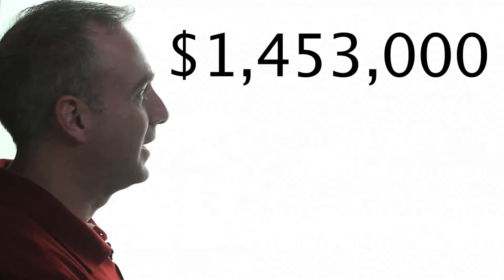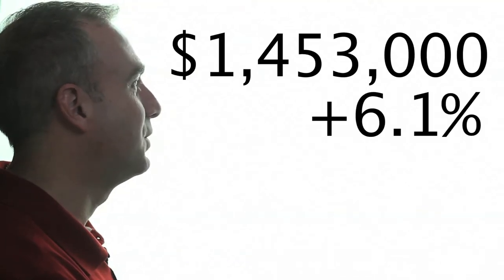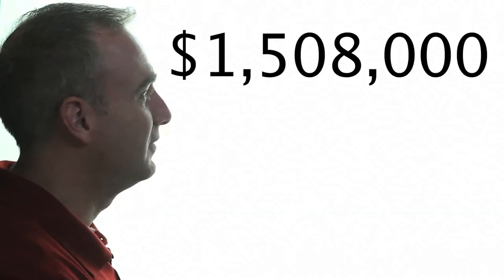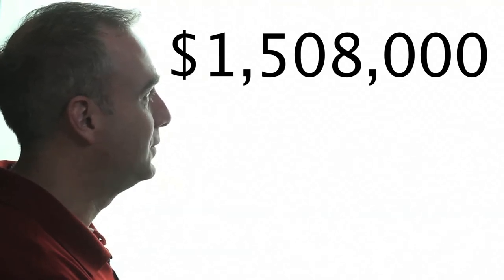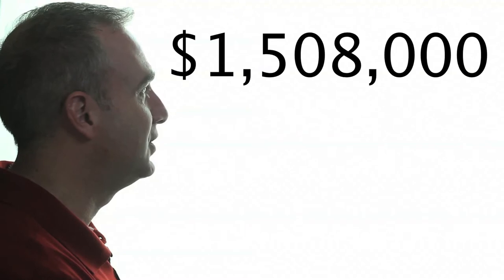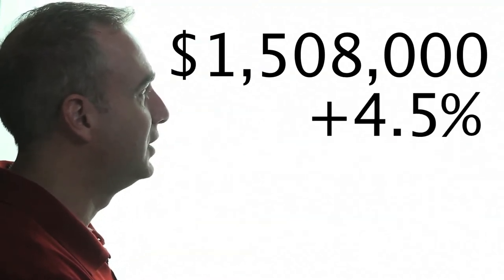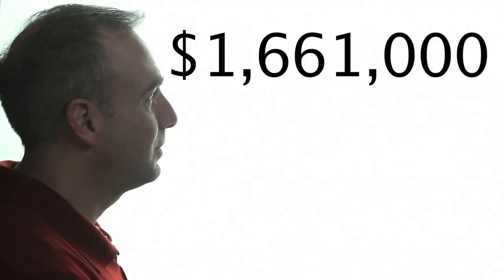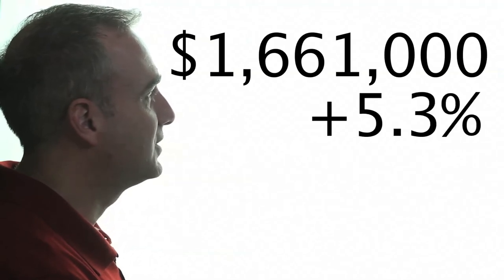Church Budget Film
Credits for Infinity Pictures:
Jason Derfuss - "B" Camera Operator, Editor, Sound Editor, Color

Filmed for First Baptist Sweetwater, Orlando. Used with Permission. Any other use except private exhibition strictly prohibited. Any monetary gain is strictly coincidental and is completely unintended. Music used with Permission (First Baptist Sweetwater) Edited in Final Cut Pro